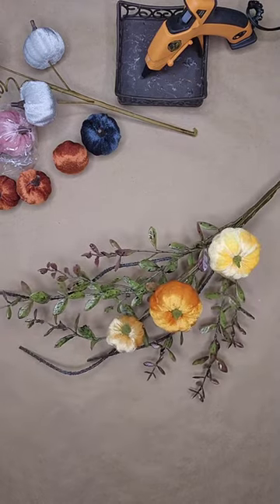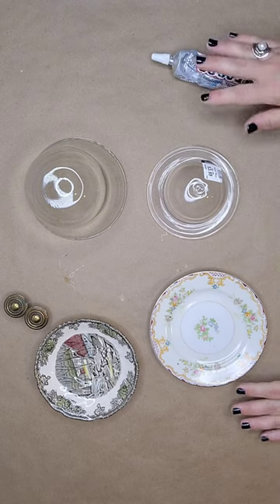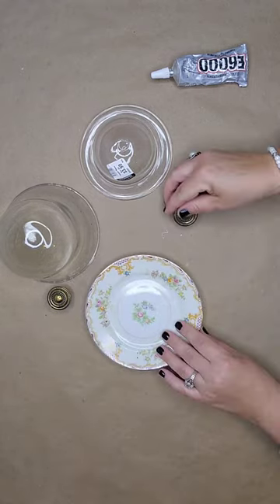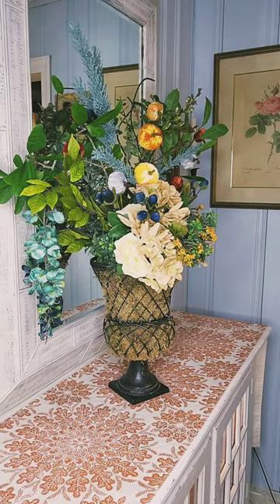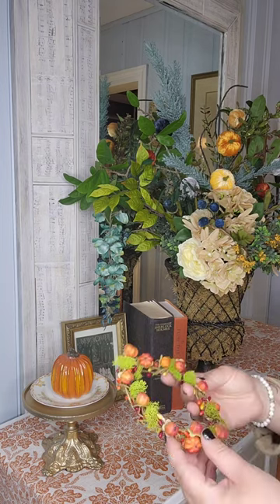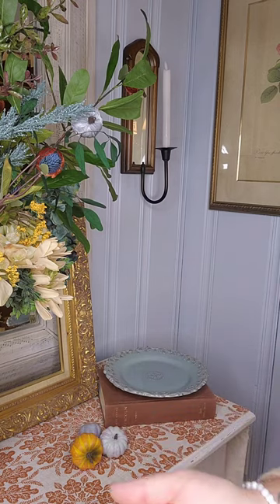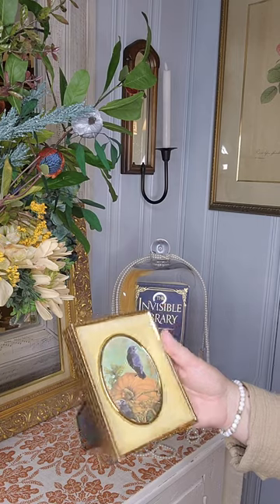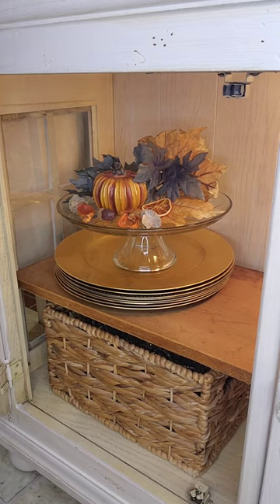Decorating the server for Fall with diy cloches, pumpkin picks, and thrift finds.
Be inspired while we create diy fall decor to decorate the dining room server.